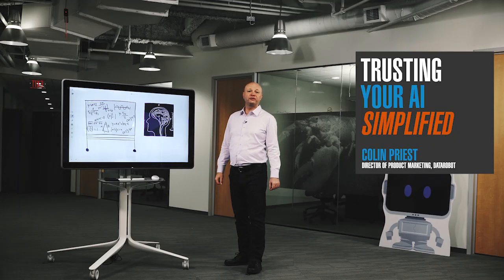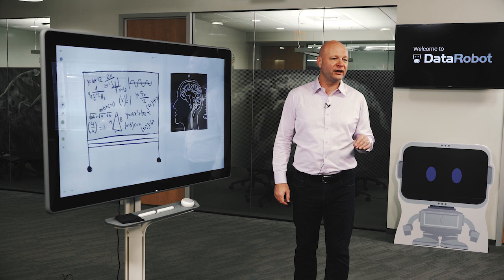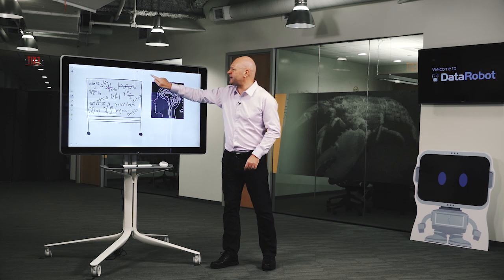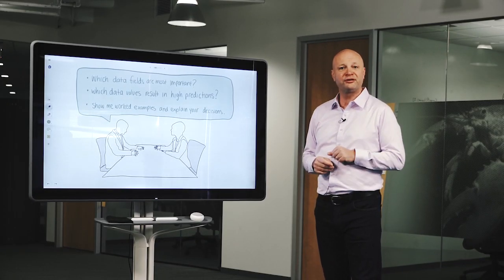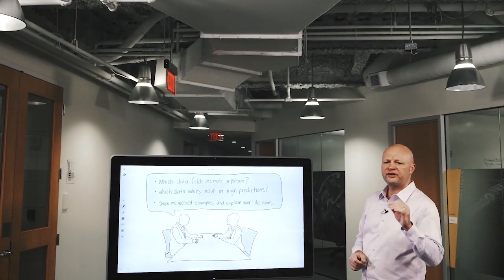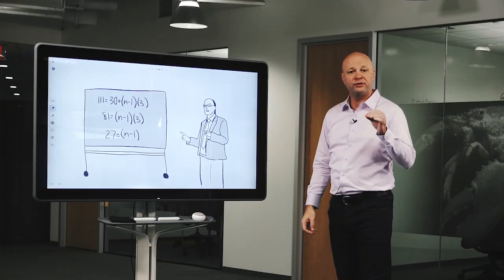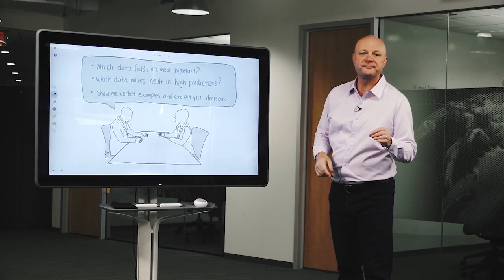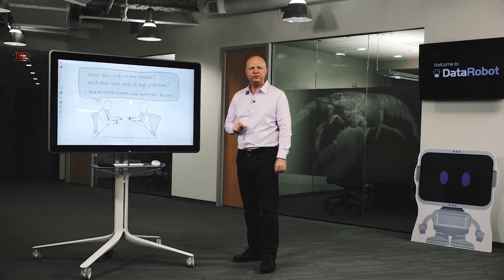AI Simplified: Trusting Your AI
Trusting your AI is vital for becoming AI-driven. Read this blog to learn more about trusting an AI